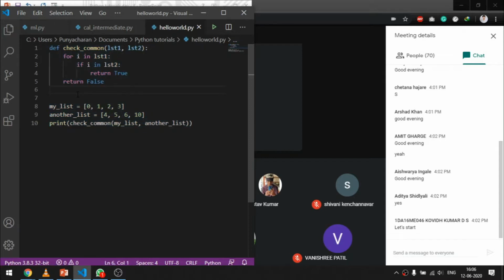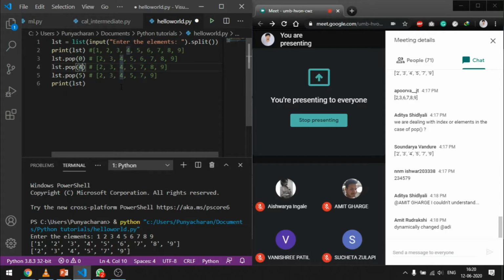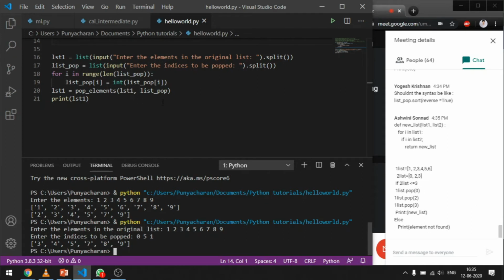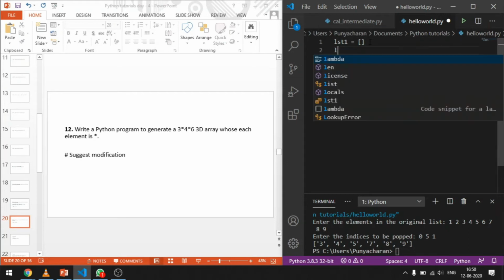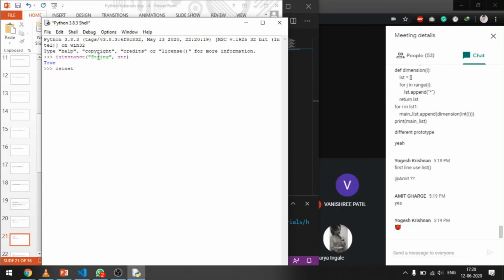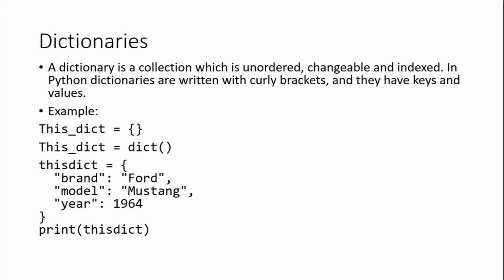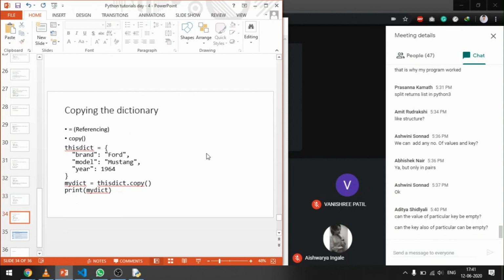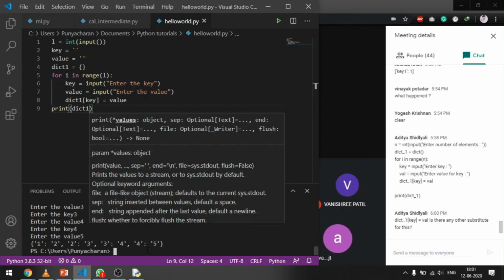Python Tutorials Day 5 | Programs on Lists | Dictionary | Example programs on dictionary